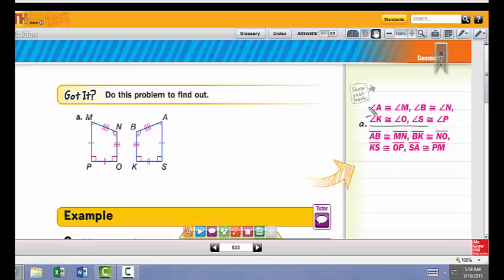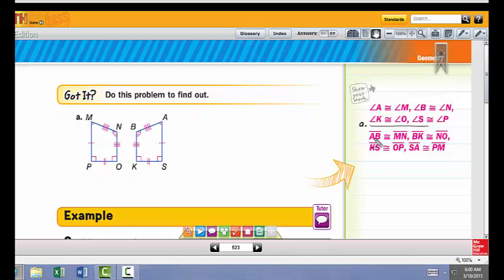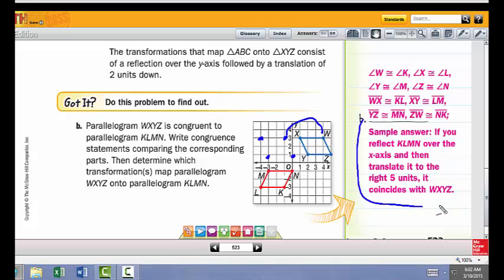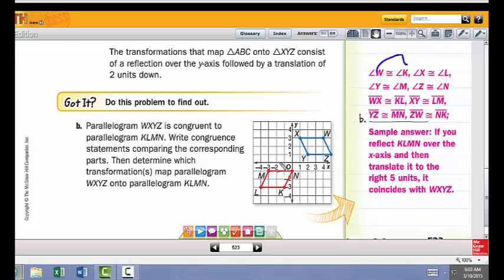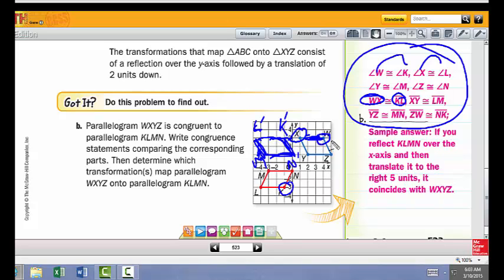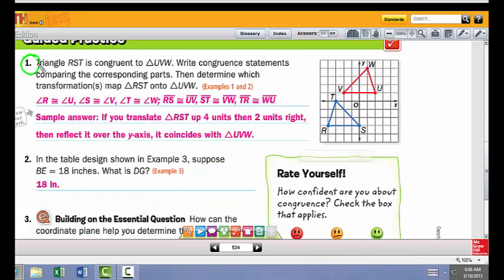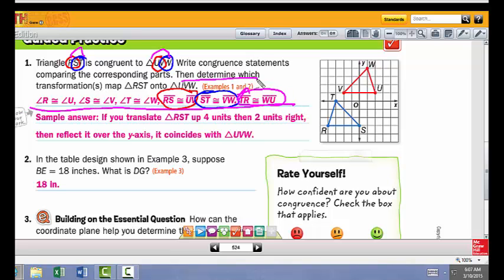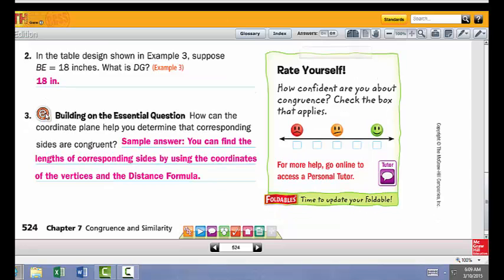7 2bc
Description